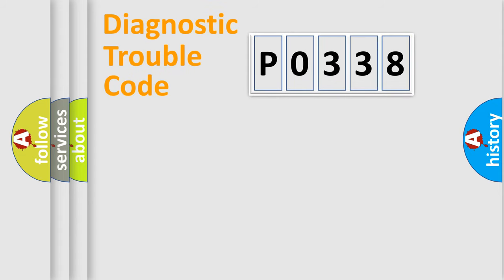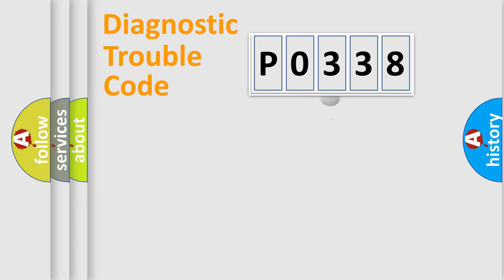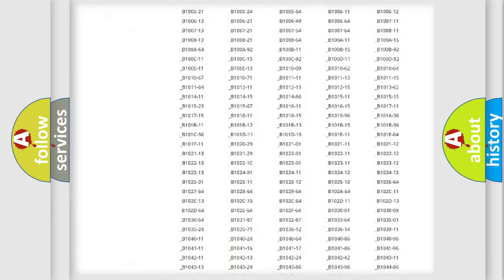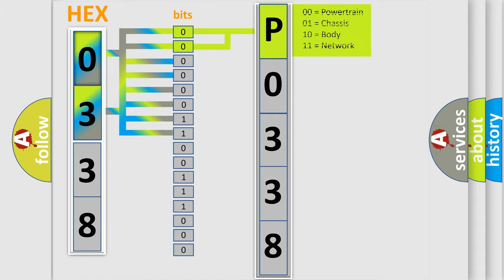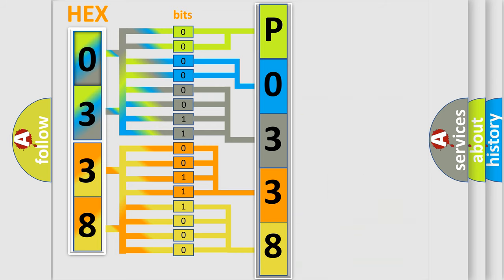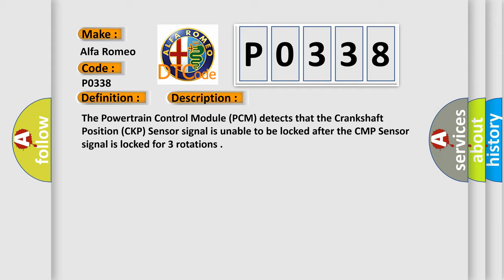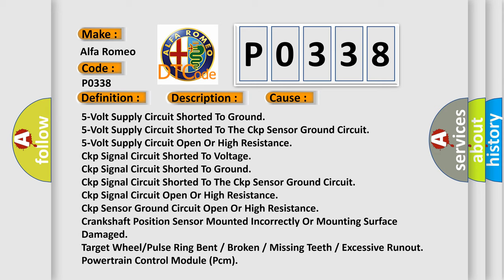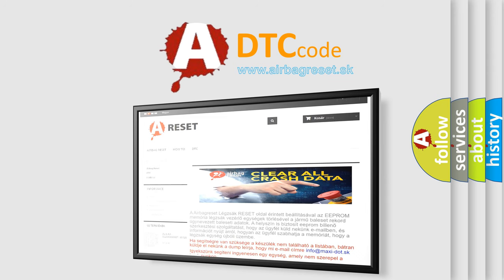DTC Alfa-Romeo P0338 Short Explanation